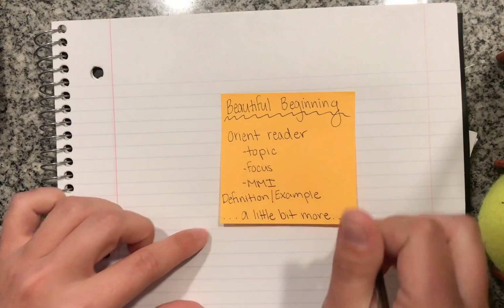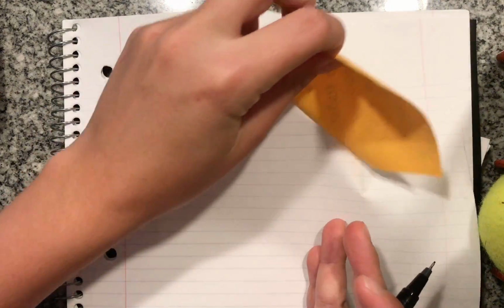Beautiful Beginning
4th Grade ELA Virtual Learning